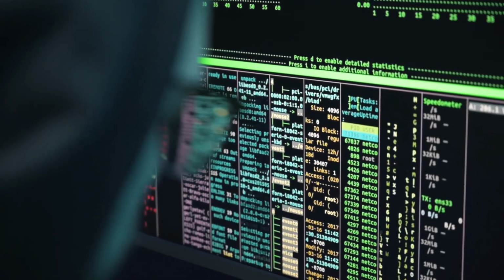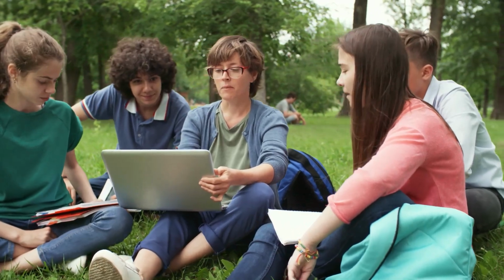Unlocking Efficiency Exploring the Game Changing Benefits of GitHub Copilot!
GitHub Copilot is an AI-powered code completion tool developed by GitHub in collaboration with OpenAI. It functions as an advanced code autocompletion tool and aims to boost developers' productivity and efficiency by suggesting code snippets and completing lines of code as they write.

Here are some game-changing benefits of GitHub Copilot:

1. Faster Development: Copilot significantly speeds up the development process by automatically generating code snippets based on the context. This reduces the time spent on repetitive and mundane coding tasks, allowing developers to focus more on complex and creative problem-solving.

2. Enhanced Collaboration: Copilot can assist developers in understanding existing codebases and contribute to projects more efficiently. It helps bridge knowledge gaps among team members, making collaboration smoother and enabling faster onboarding for new developers.

3. Reduced Errors: GitHub Copilot acts as a powerful assistant that helps catch potential errors and suggests improvements while writing code. It helps prevent common coding mistakes, reducing the need for extensive debugging sessions and improving code quality.

4. Learning Resource: Copilot's AI model has been trained on a massive collection of high-quality open-source code. It can be a valuable learning resource for developers, especially for beginners, as it provides insights into best coding practices and industry standards.

5. Code Consistency: Maintaining a consistent coding style is essential in large-scale projects with multiple contributors. Copilot ensures consistency by automatically generating code that adheres to the established coding style of the project.

6. Code Exploration and Experimentation: Copilot can provide developers with alternative code examples and refactorings, allowing them to explore different coding approaches and evaluate their effectiveness. This can lead to more optimized and efficient solutions.

7. Language Support: GitHub Copilot supports a wide range of programming languages, making it suitable for diverse developers across various technology stacks. It can assist developers in multiple domains, from web development to machine learning.